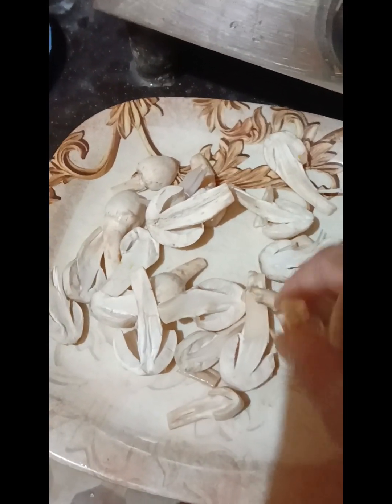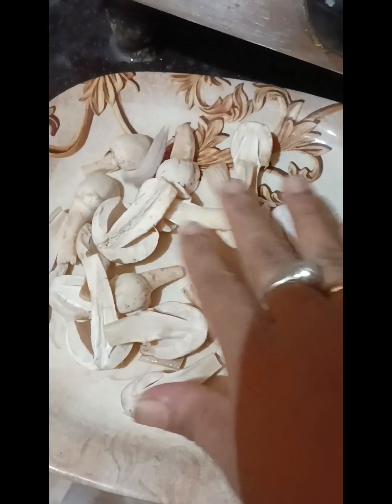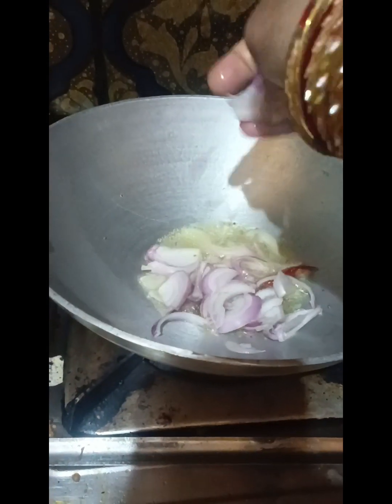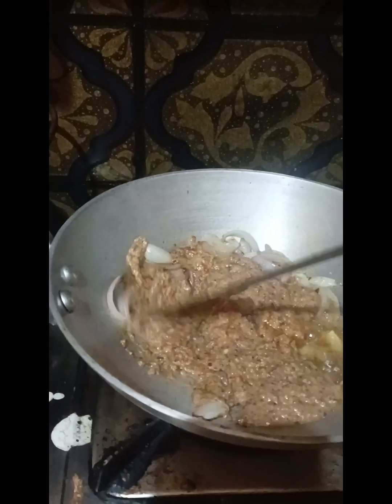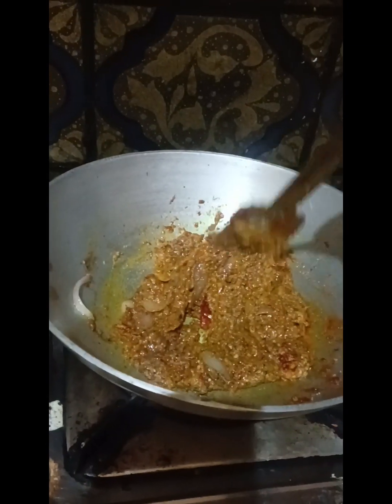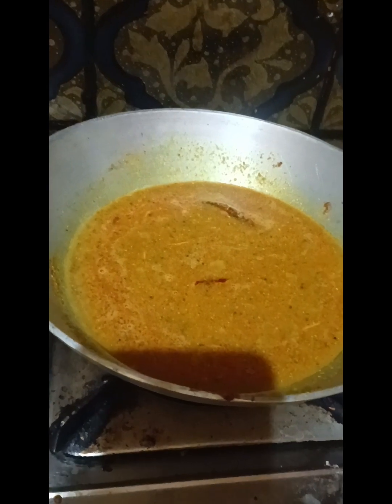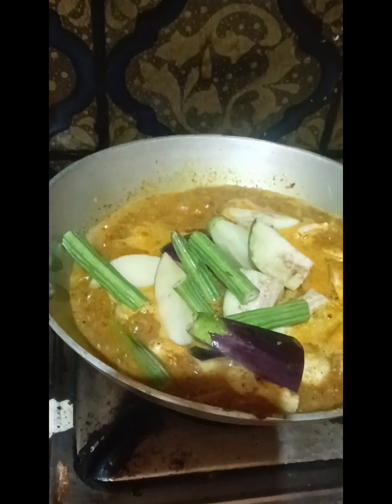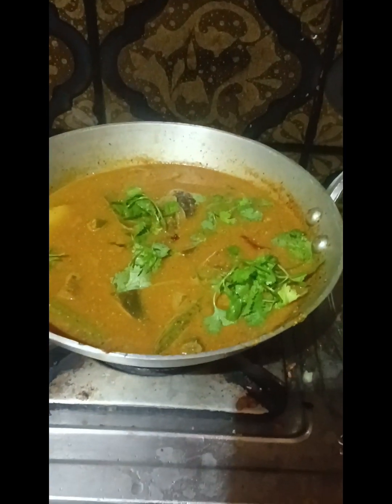#ଶ୍ରାବଣ ଛତୁ ରାଇ ମସଲା##